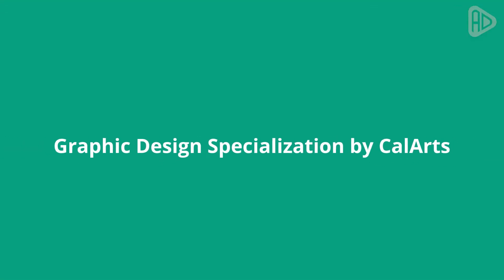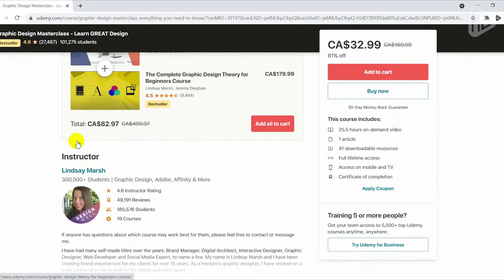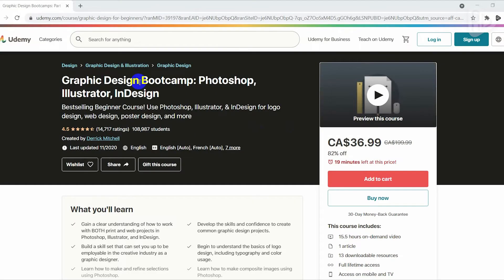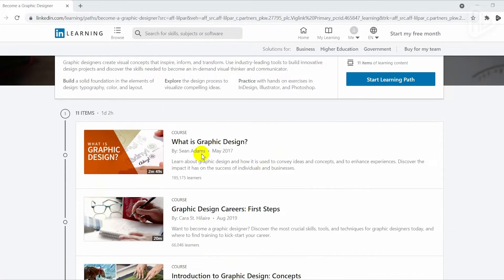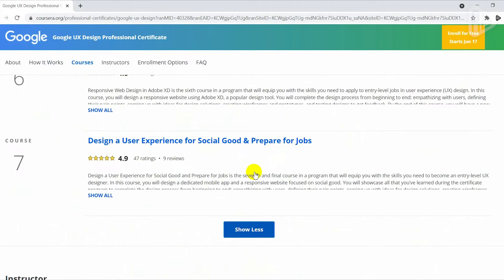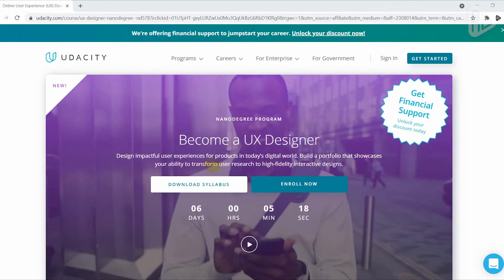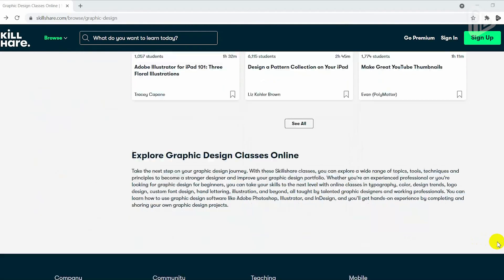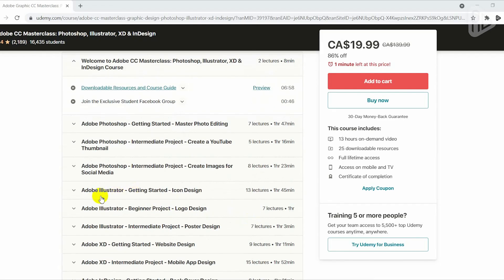10 Best Graphic Design Courses | Top Graphic Design Courses for beginners | UI/UX Design Courses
10 Best Graphic Design Courses | Top Graphic Design Courses in this video I am going to show you the best graphic design courses for beginners, This course is for beginners to graphic design and anyone who wants to learn the full of Adobe CC products, including Photoshop, Illustrator, XD and InDesign, Subscribe for more inspiration videos, Thanks for watching.

Courses
1 Graphic Design Specialization by CalArts